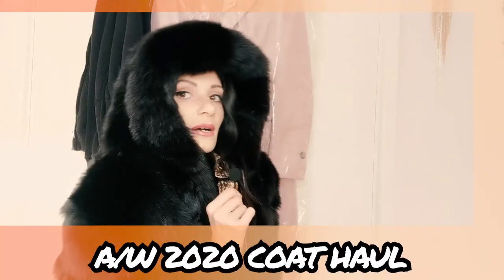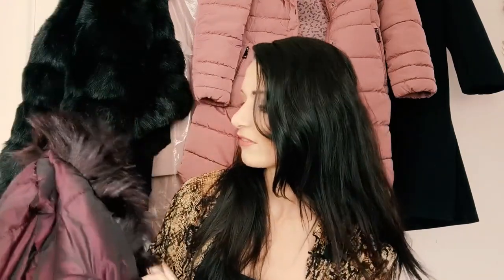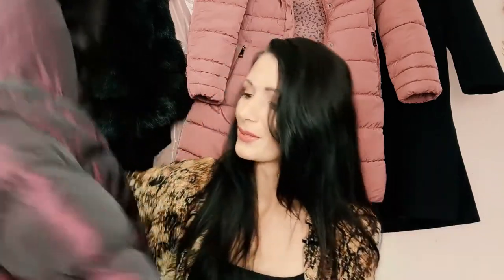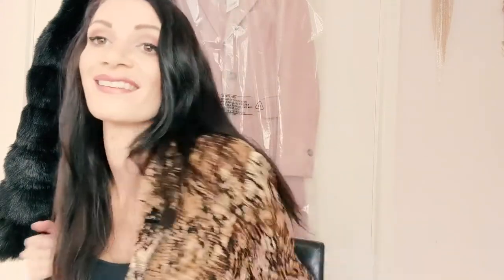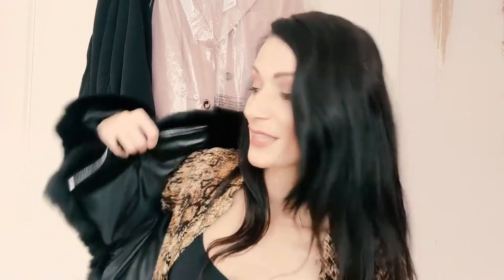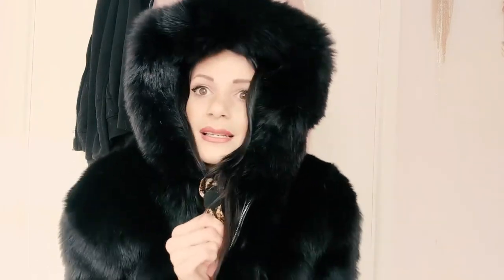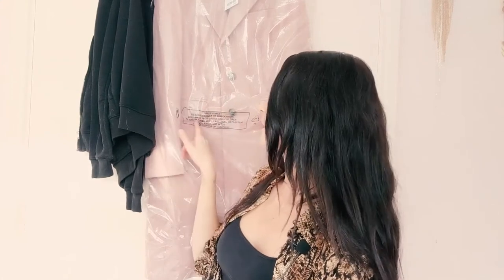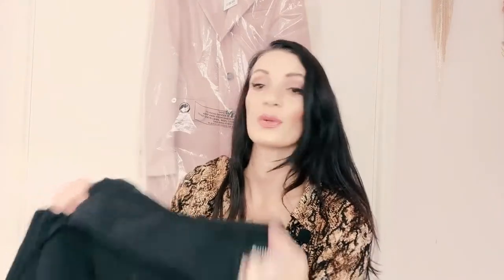AUTUMN / WINTER 2020 COAT HAUL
In need of a little coat inspiration? Socialising outside and needing to stay warm yet fashionable? Have no fear I got you covered (pun intended!). From puffer jackets to smarter coats no matter what your style there's a coat you'll love in this haul!